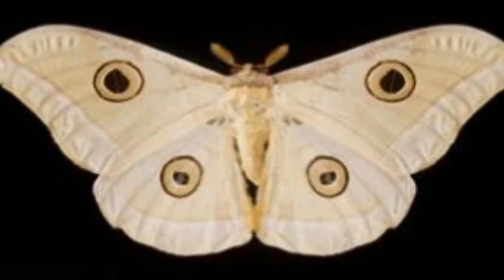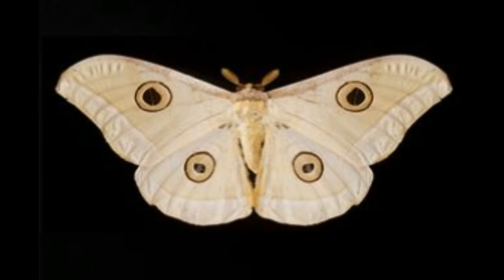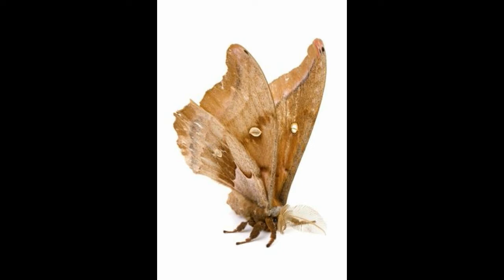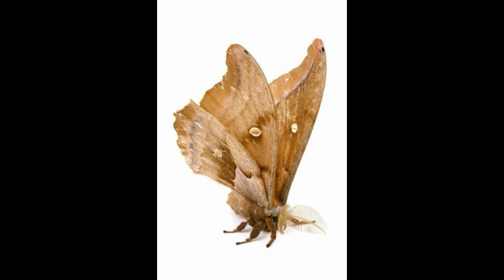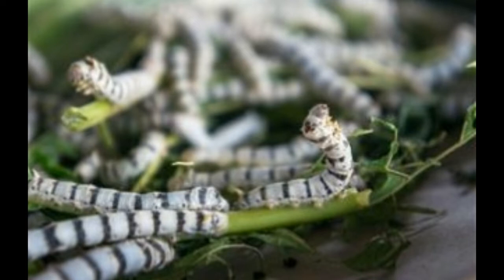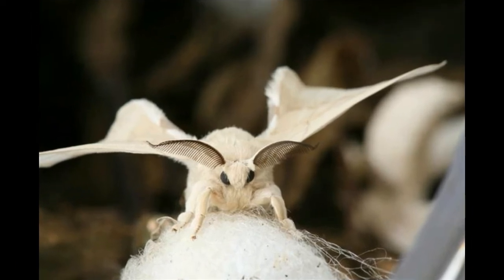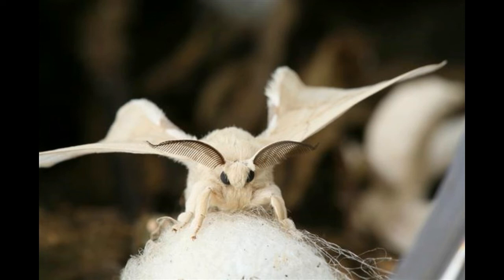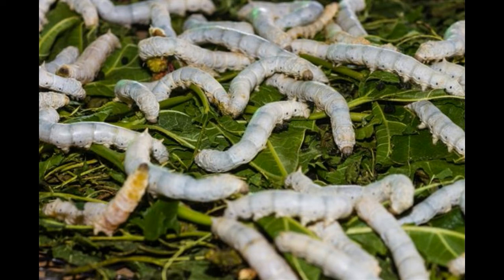Important Stages in the Life Cycle of a Silkworm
life cycle of a silkworm
the life cycle of a silkworm
life cycle of a silkworm moth
what are silkworms
what do silkworms eat
eat silkworm
cycle of a silkworm
the silkworm strike
silk moth cocoon
silk caterpillar
how does a silkworm make silk
the silkworm robert galbraith
silkworm butterfly
silkworm caterpillar
life of a silkworm
raise silkworms
how to draw a silkworm
silkworm insect
anatomy of silkworm
japanese silkworm
japan silkworm